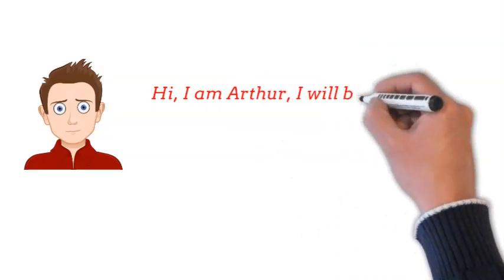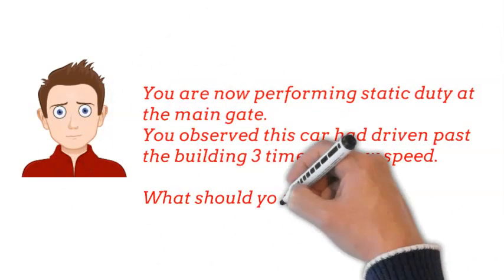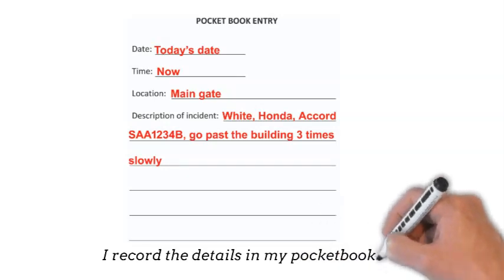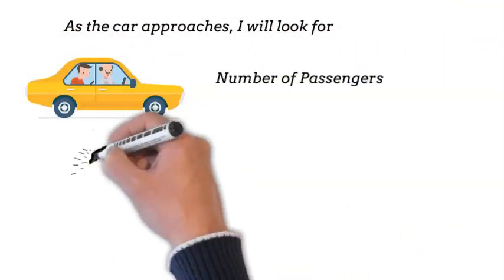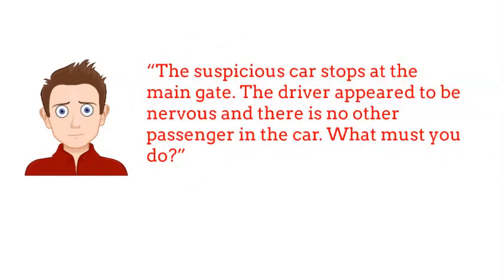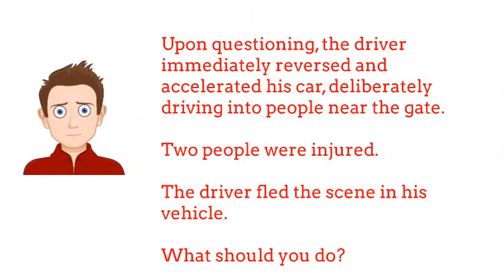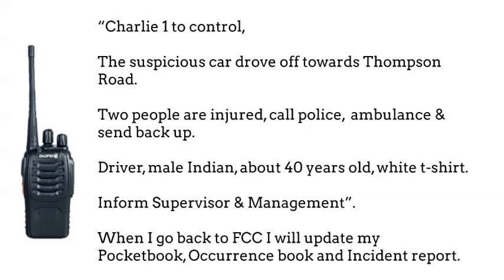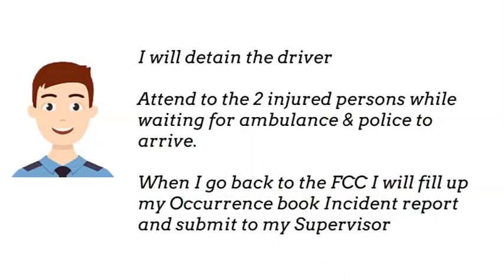RTT ROLEPLAY 2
RECOGNISE TERRORIST THREATS
New updated version of RTT for November 2023
RTT is a compulsory licensing module to become a Security Officer (SO) in Singapore. This tutorial is designed to help you study and prepare yourself for assessment. The RTT assessment consists of 3 roleplays and 9 oral questions.